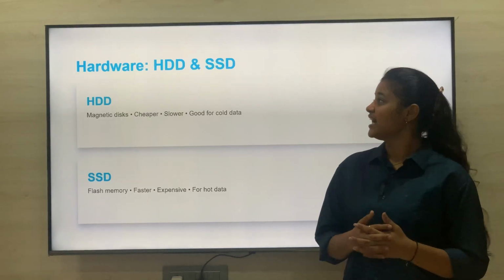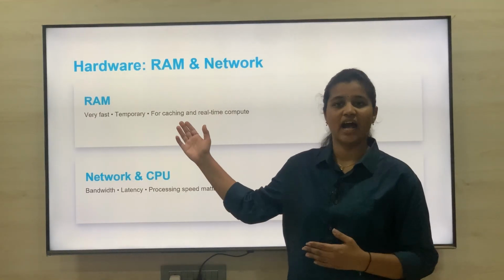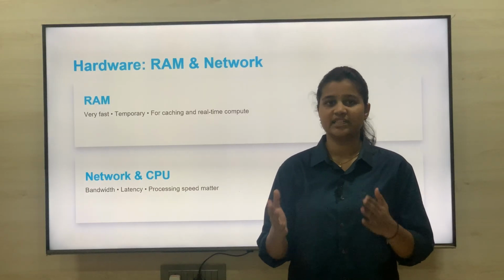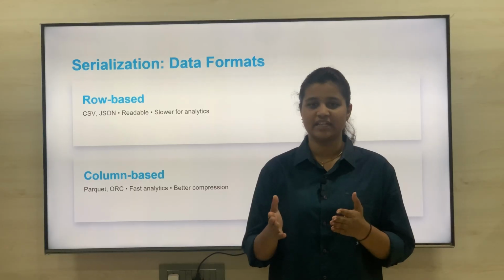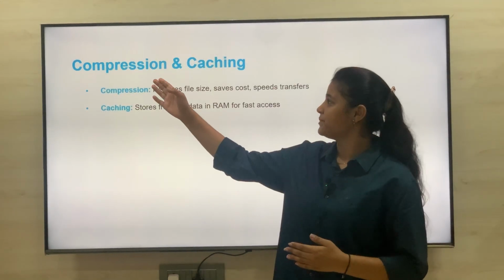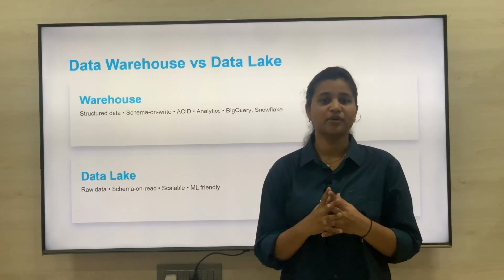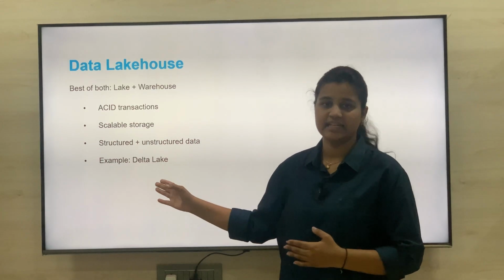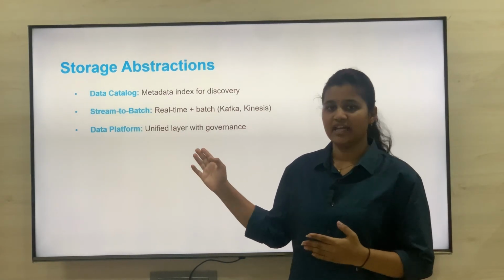DATA STORAGE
🧾 Download Notes

💬 Let’s Connect!
Have questions, suggestions, or topic requests?
Drop a comment — we’d love to hear your thoughts! 💭

🎖 Credits

🎥 Shot & Voice: Sreehitha
🎬 Visuals & Planning: Abrar Khan & Bhuvanesh
🧾 Notes: Sreehitha & Sowbhagya
🎞 Editing: Suprathi
🖼 Thumbnail Design: Sai Siri

💬 Comment your favorite part of Data Storage!